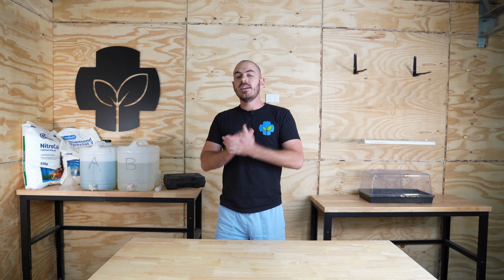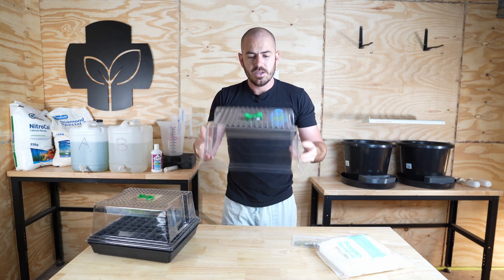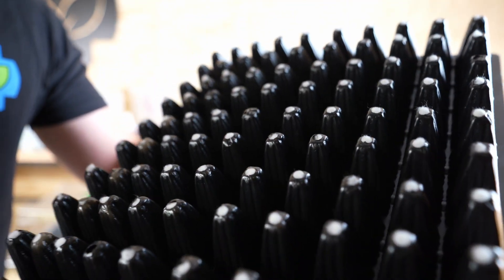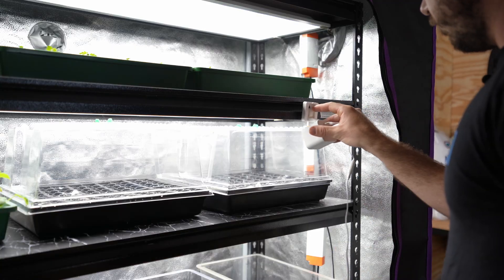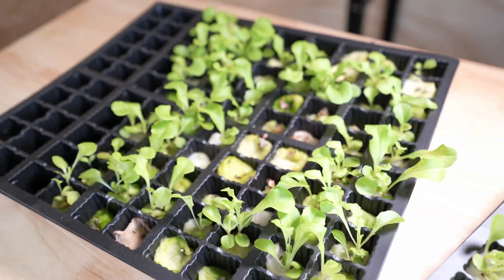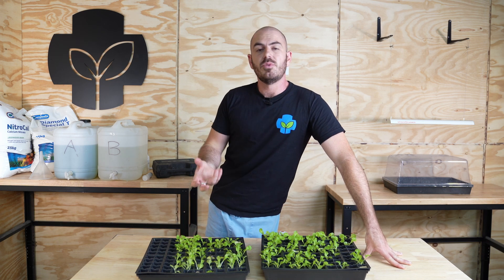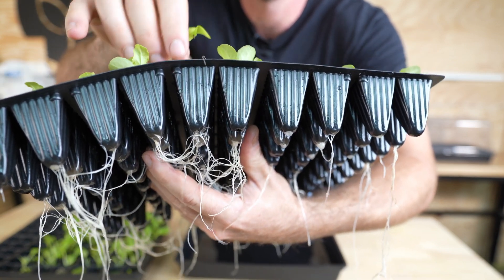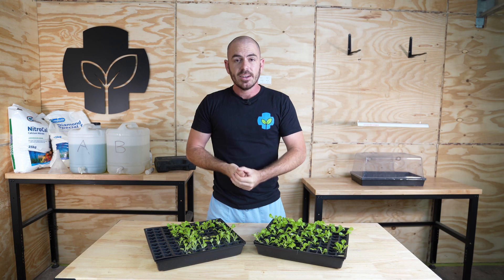Cotton Balls: A Cheap Alternative Seed Starting Method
Hoocho shows us How to Propagate Seeds in Cotton Wool

EC Meters:
Bluelab Truncheon EC Meter-

PH Meters:
Bluelab PH Pen:

3D Printer:
Creality Ender-3 Pro-

Wyze Cams for Plant Time-lapsing:
Wyze Cam Outdoor-

Happy Hydroponicing!